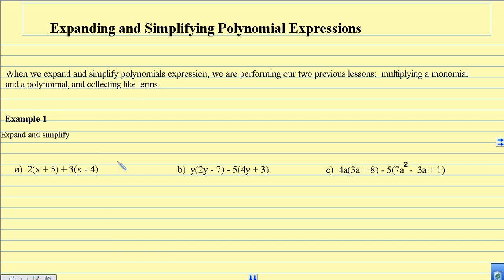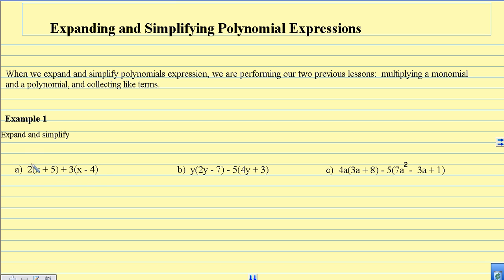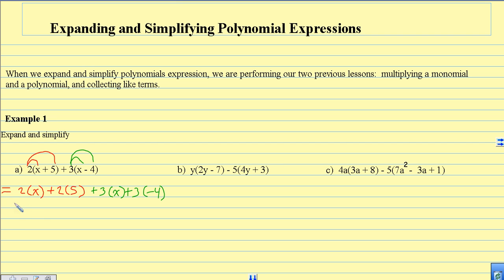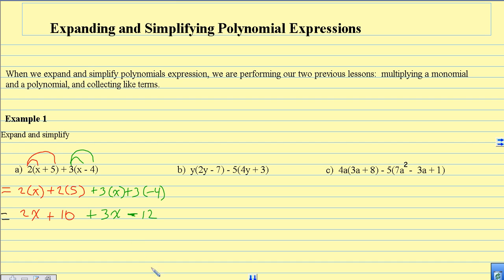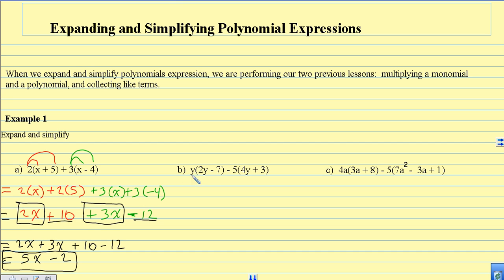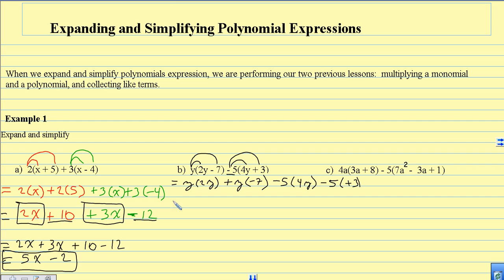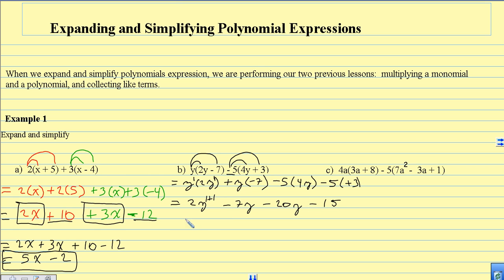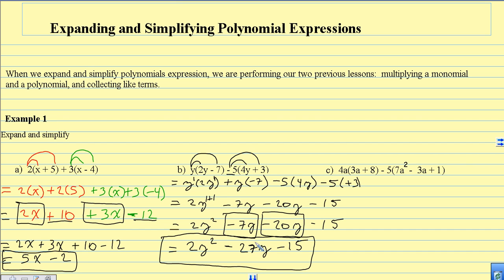Expandingandsimplifyingpolynomialexpressionsex1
Buivids Math